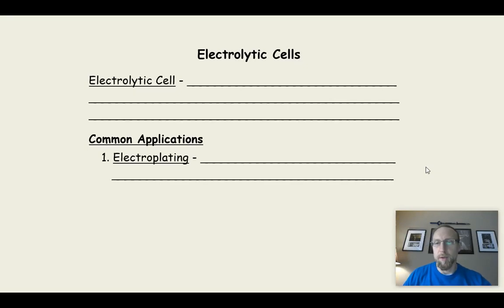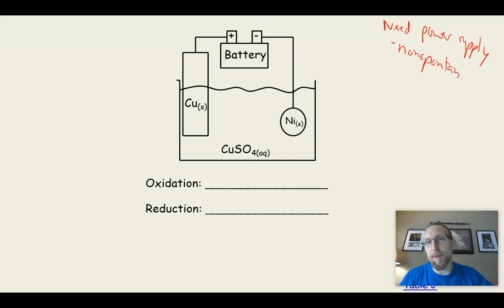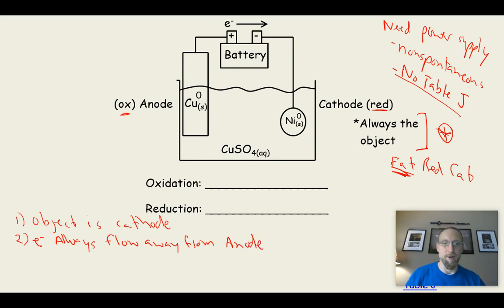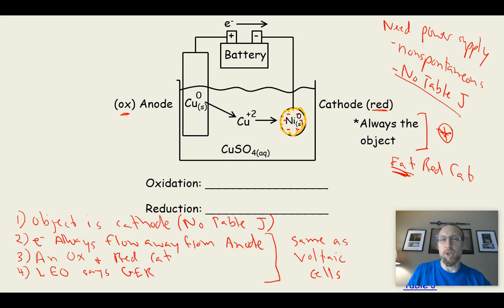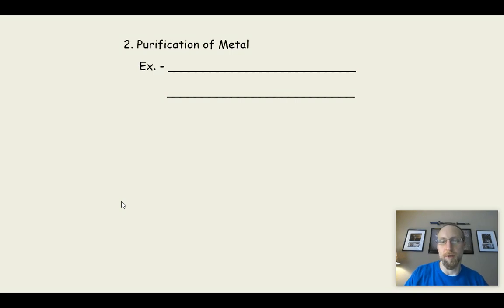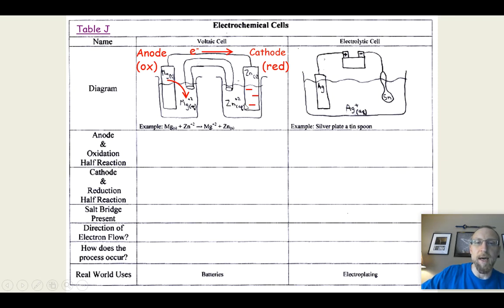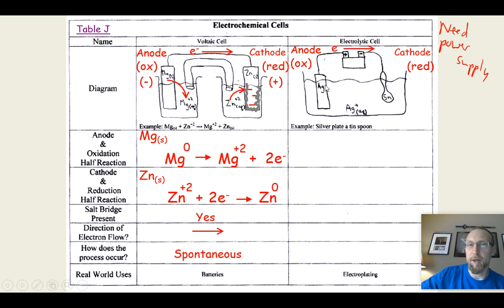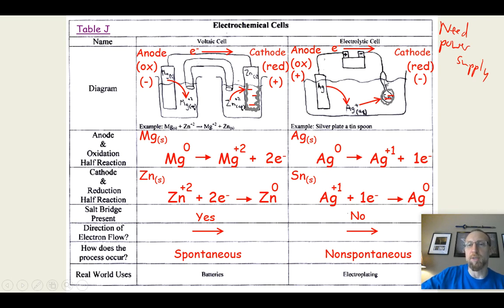Electrolytic Cells Lesson